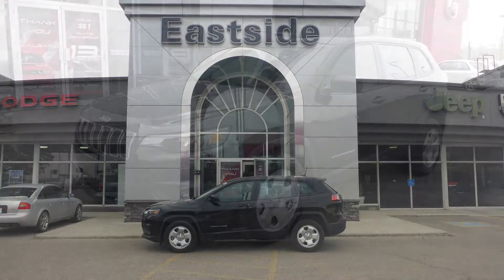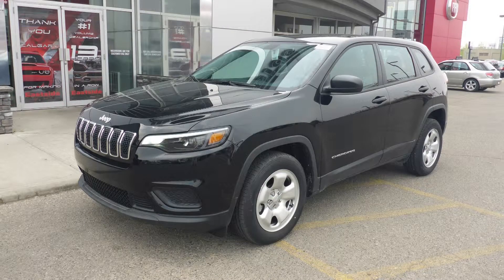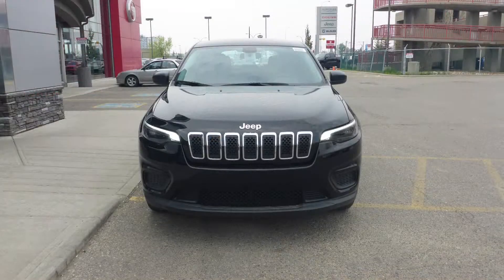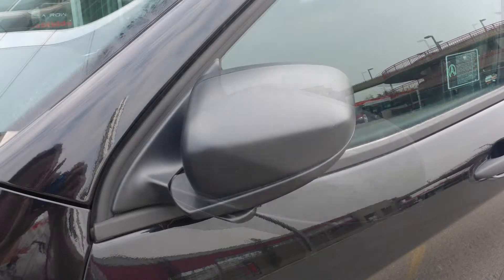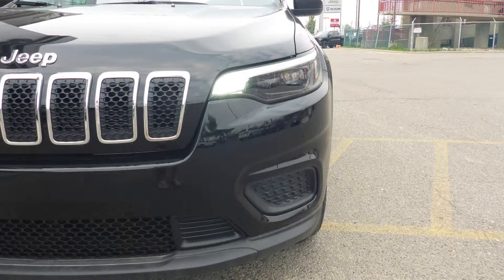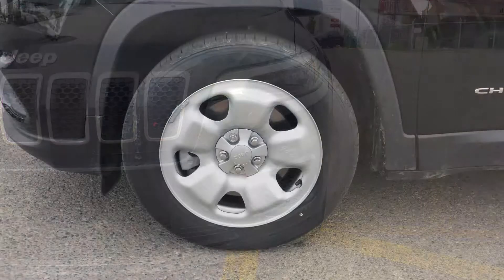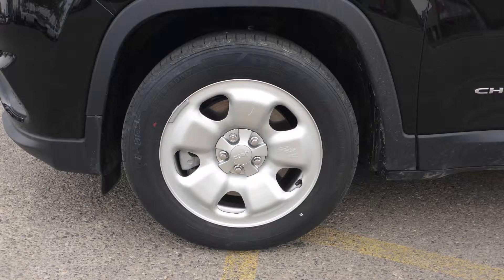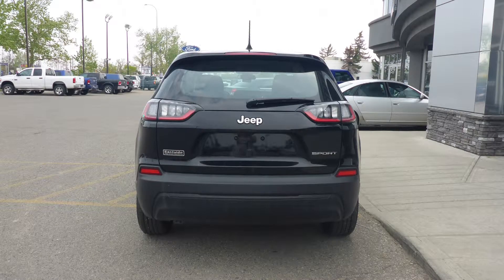2019 Jeep Cherokee Sport for Michael - Eastside Dodge - Calgary, Alberta